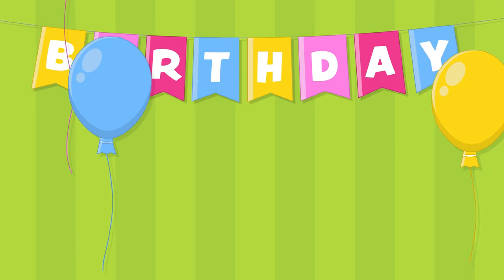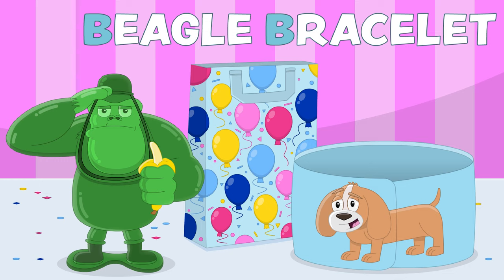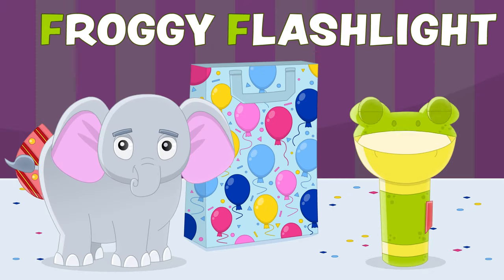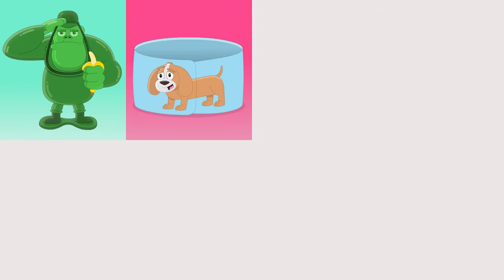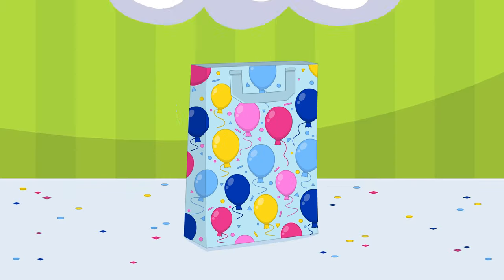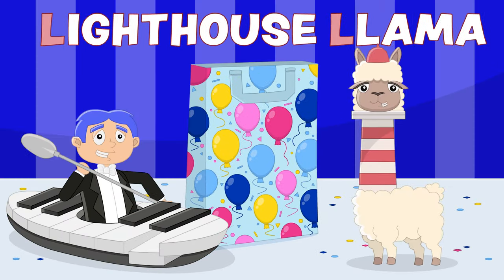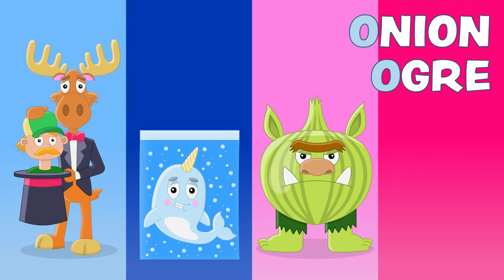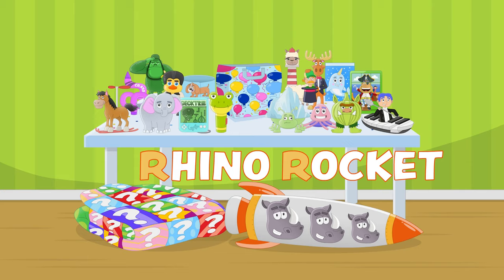Silly ABC Song (The Magic Party Bag) | Learn the Alphabet | Silly Billy Toons | Songs for silly kids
It's our super silly ABC Song The Magic Party Bag! Learn the ABCs by taking an alphabetical look at the toys in the party bag, from Army Ape to Zipper Zoo!

Silly Billy Toons is a silly nursery rhyme channel for silly kids, featuring silly versions of the classic songs that you and your little ones will know and love.

Stock Media provided by PlayAgain / Pond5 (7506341 / 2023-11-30)